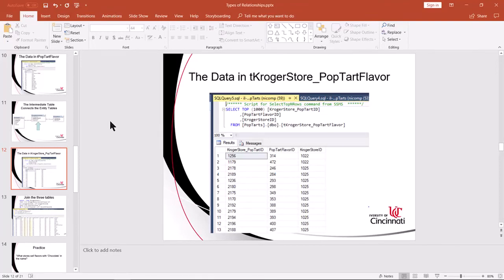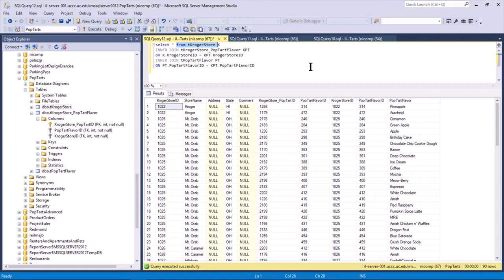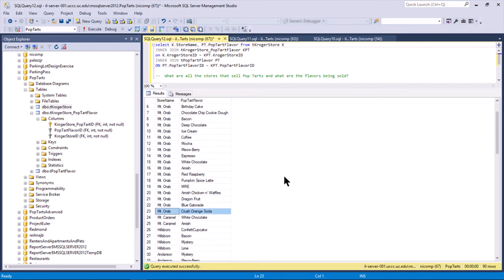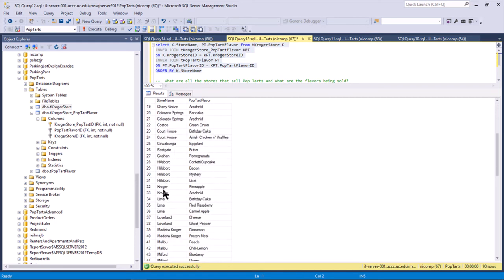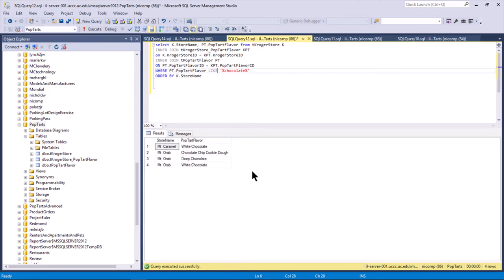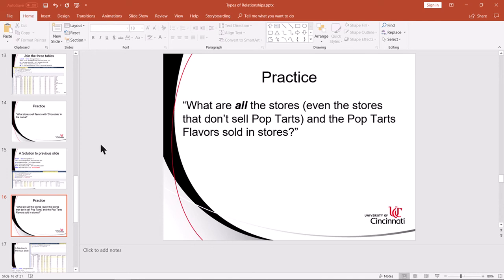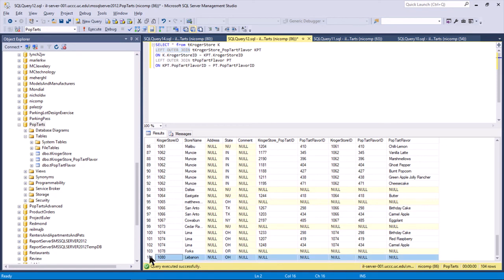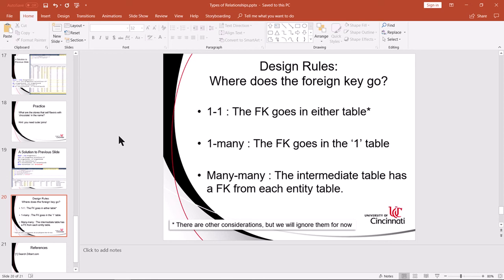Relationships between tables Part 02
1-1, 1-many, and many-many relationships